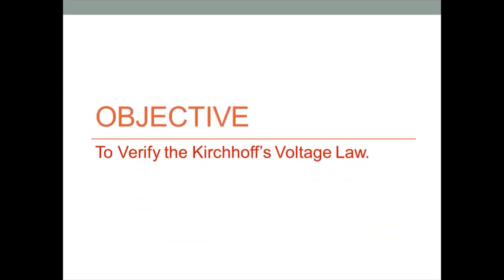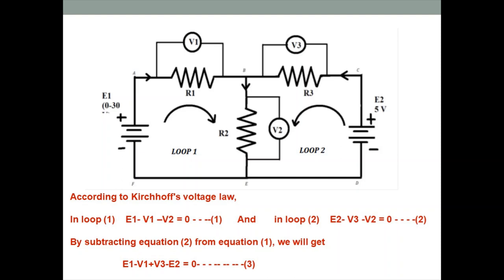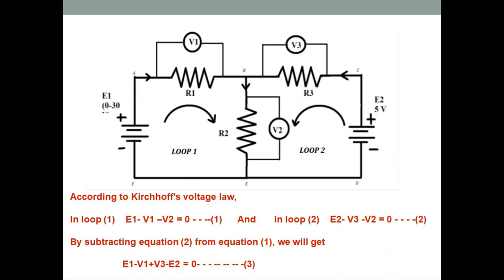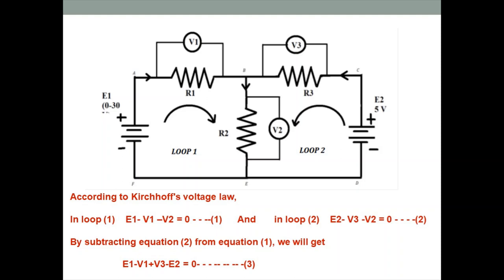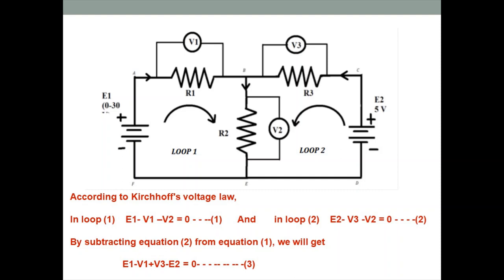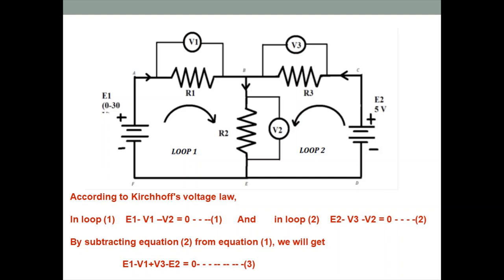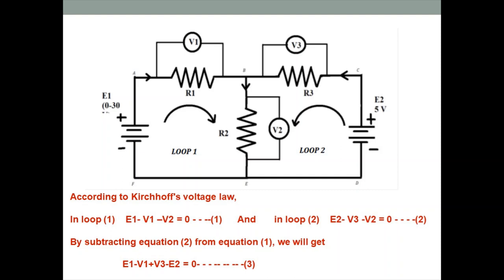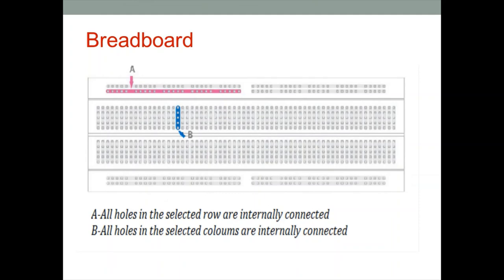Kirchhoff's voltage law experiment